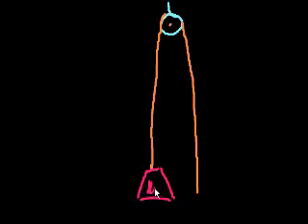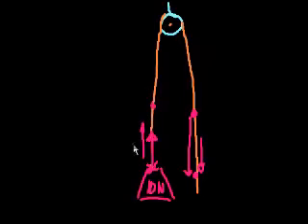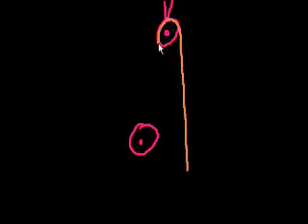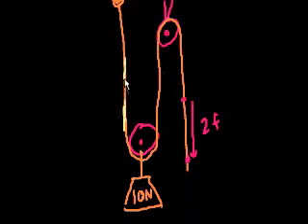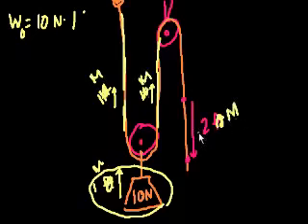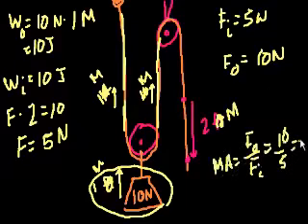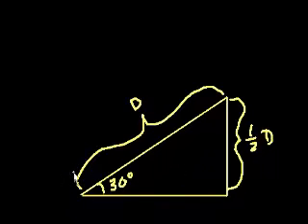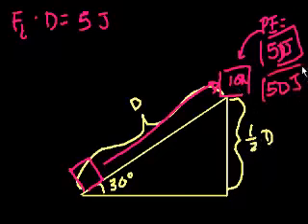Physics Work and energy - Mechanical advantage part 3